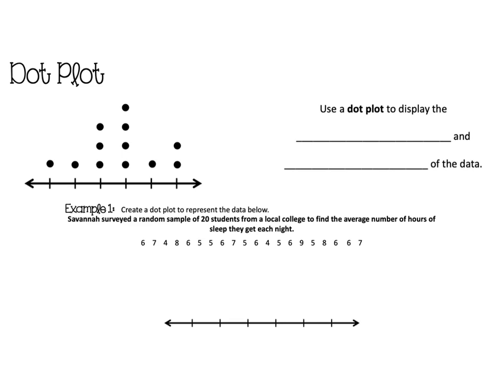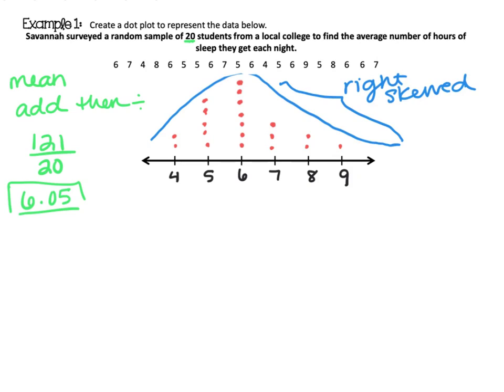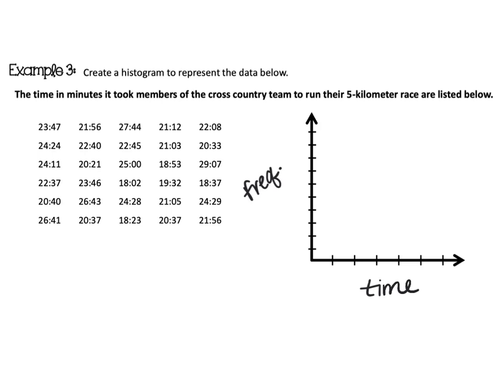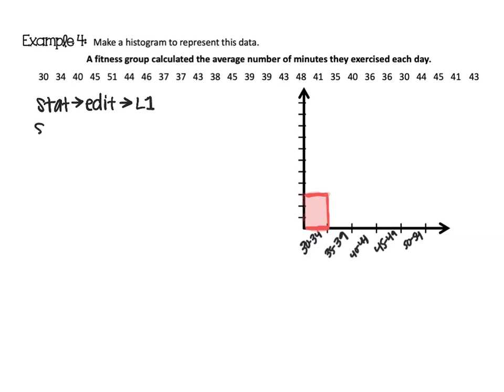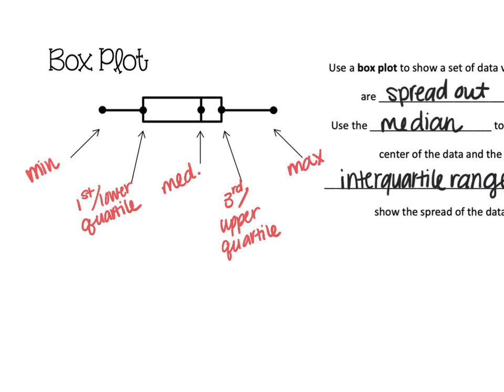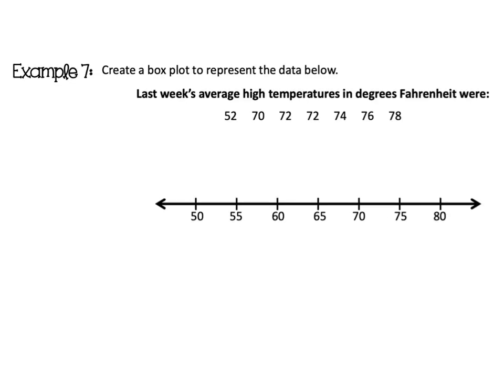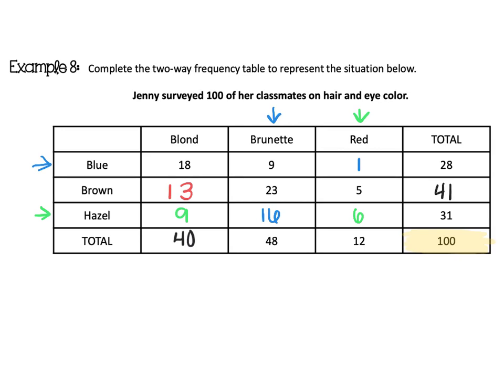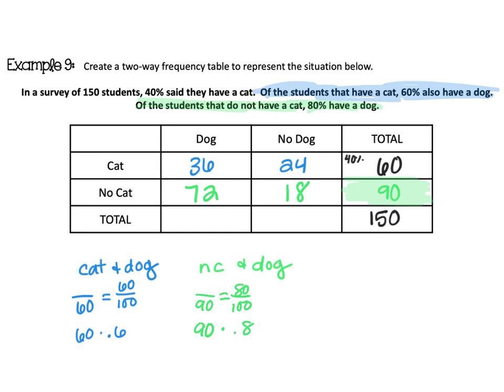Data and stats overview